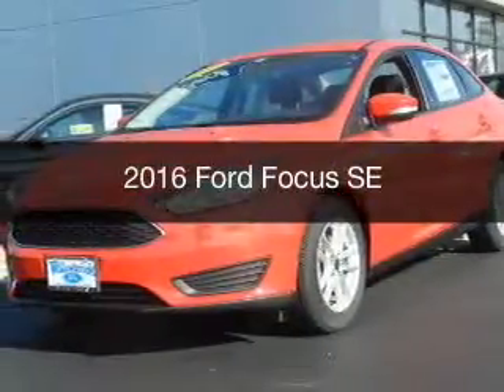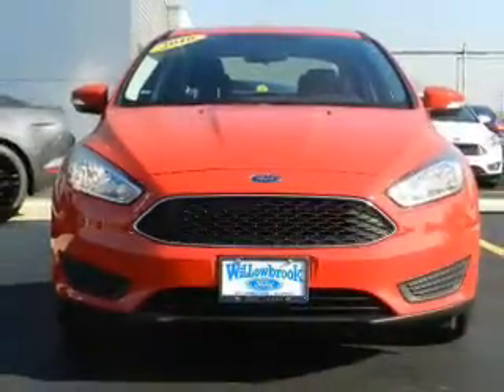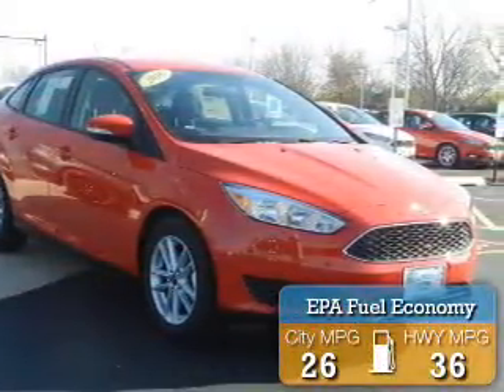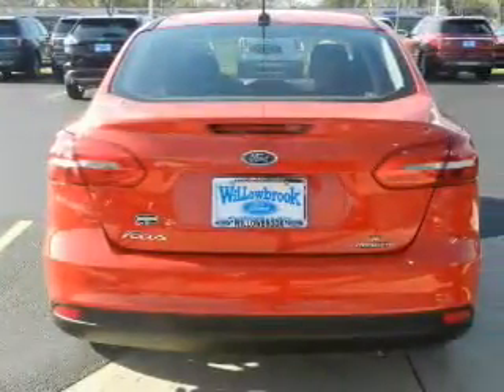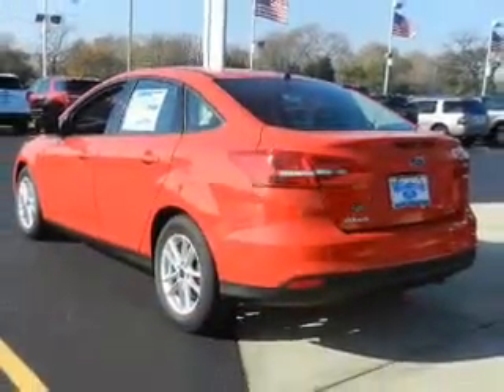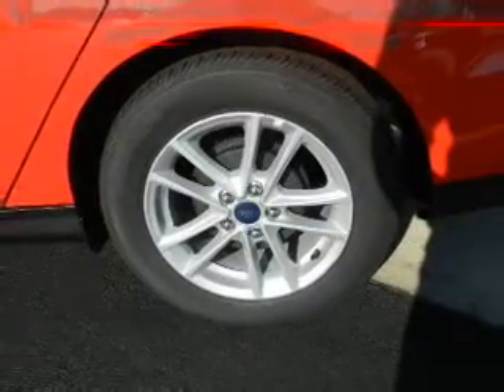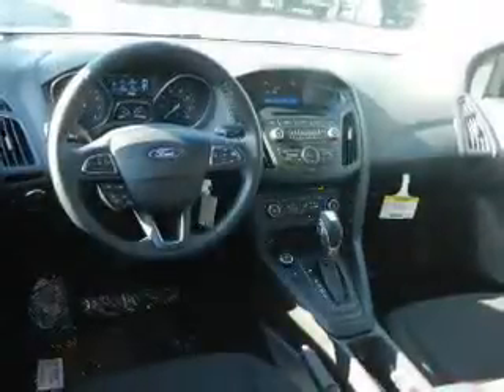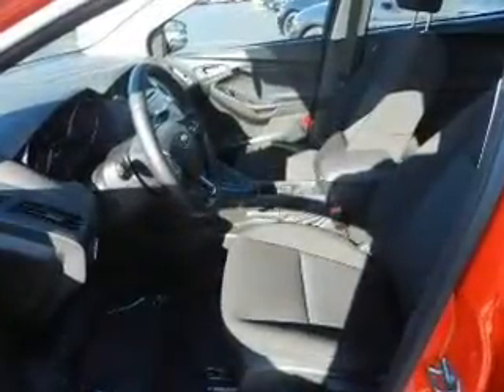2016 Ford Focus - Willowbrook IL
Year: 2016
Make: Ford
Model: Focus
Trim: SE
Engine: 2.0 liter inline 4 cylinder 16 valve
Transmission: 6-Speed Automatic with Auto-Shift
Color: Race Red
Mileage: 4
Address:
7301 S. Kingery Hwy Rte 83